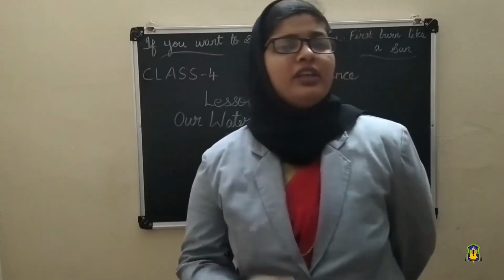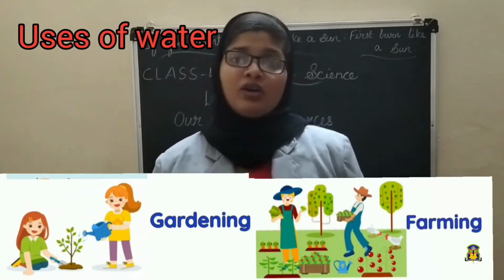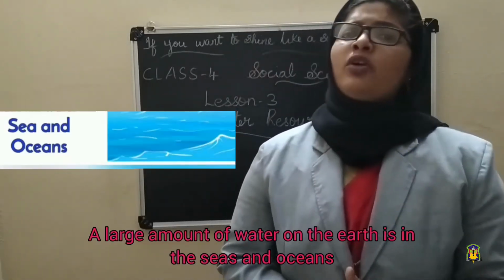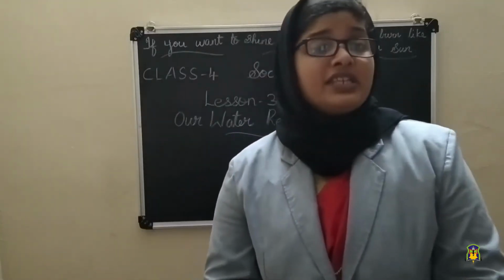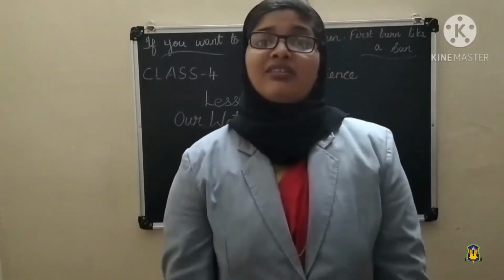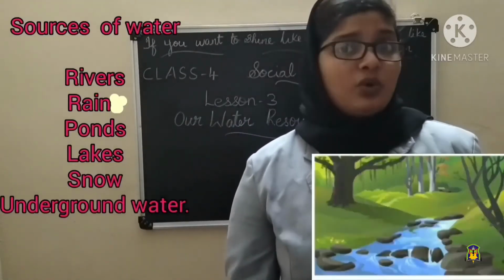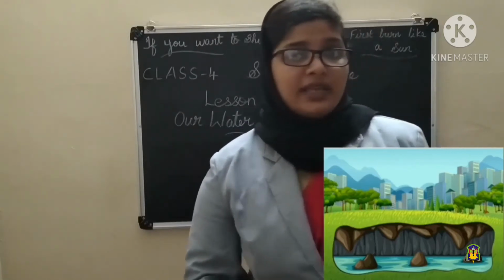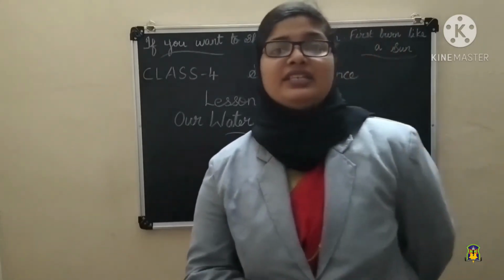Al Hind_Class 4 Social Science_December 11